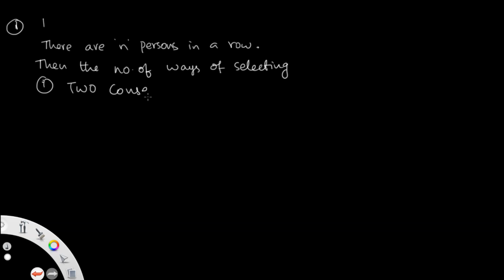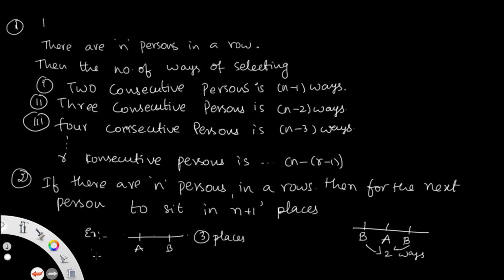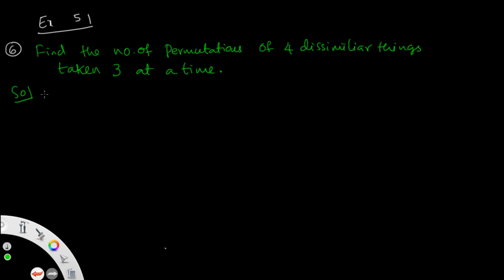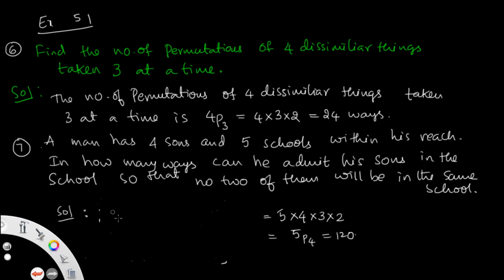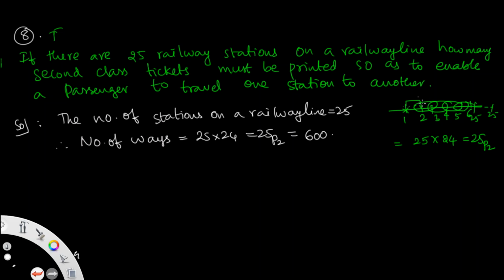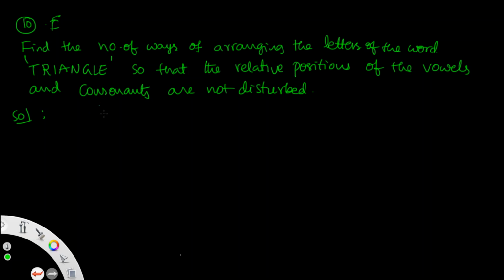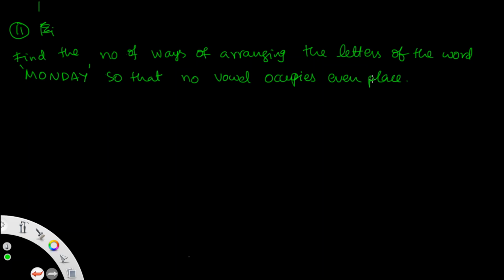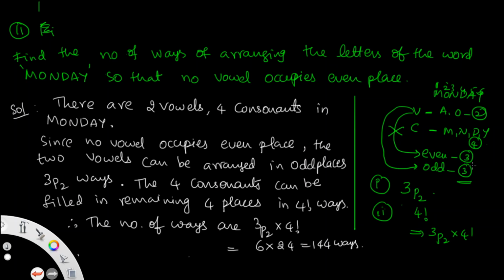Permutation and Combinations-2